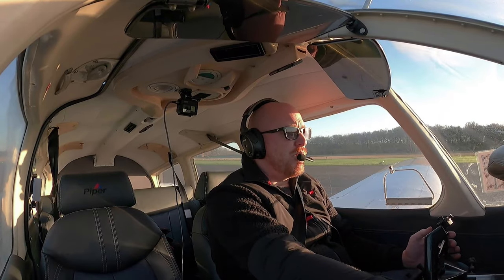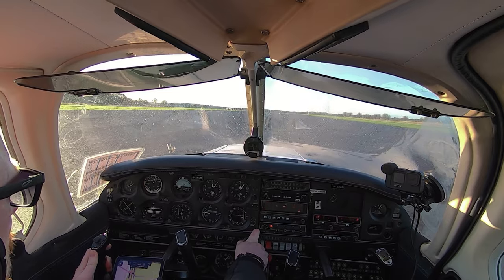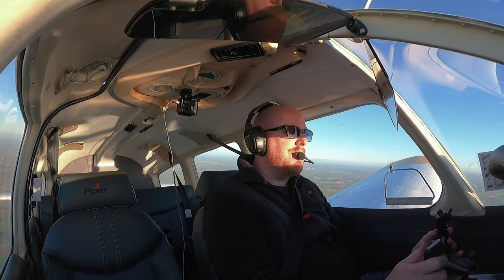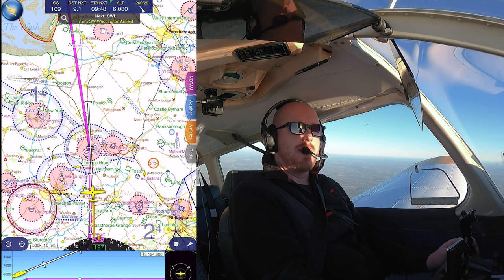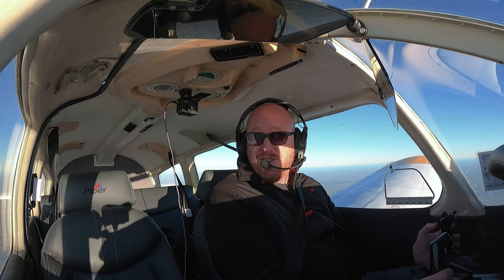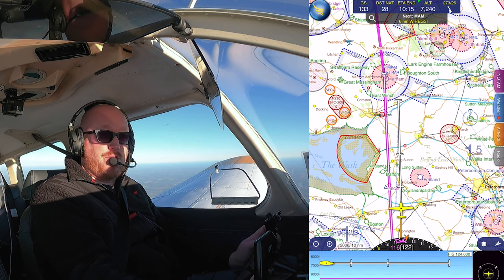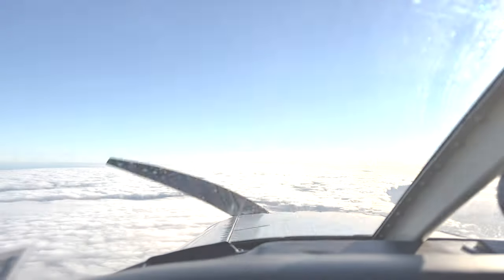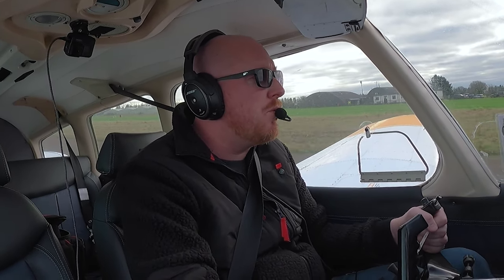Flying on a FLIGHT LEVEL in a PA28! IFR to Old Buckenham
This week I take G-BNOM across the country on an IFR flight from Gamston to Old Buckenham in Norfolk, cruising on an IFR Flight Level!